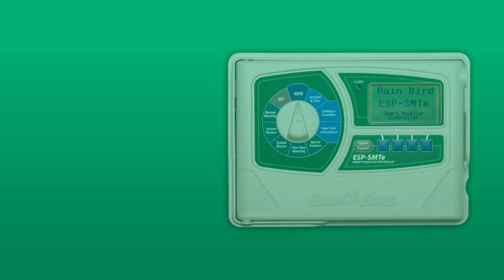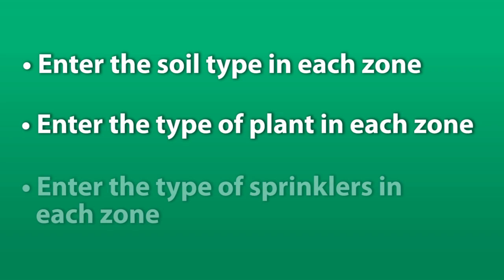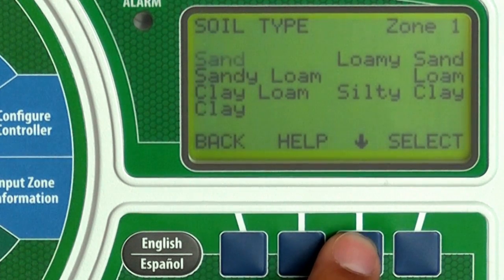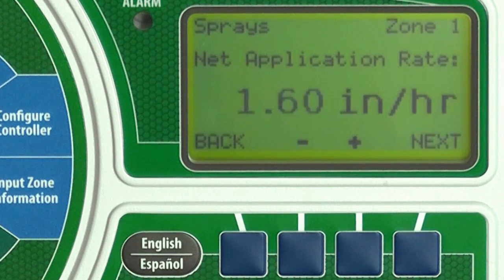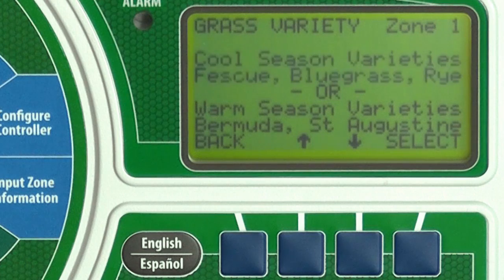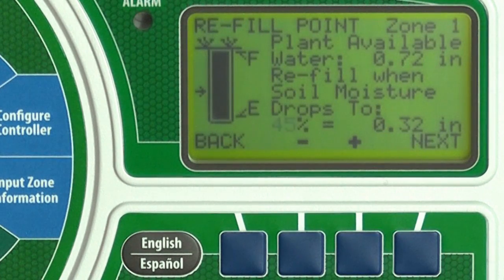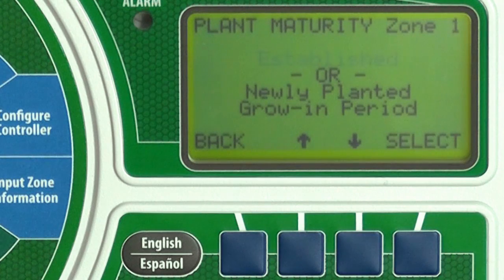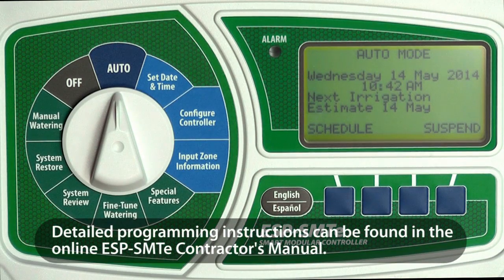Rain Bird ESP-SMTe: Zone Setup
Step-by-step overview showing how to program individual watering zones on the Rain Bird ESP-SMTe weather-based smart irrigation controller.